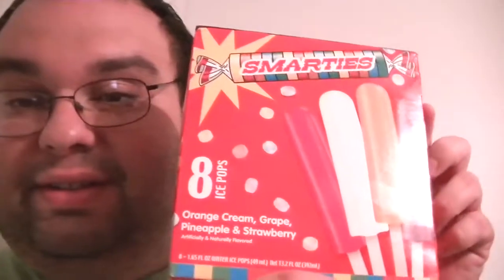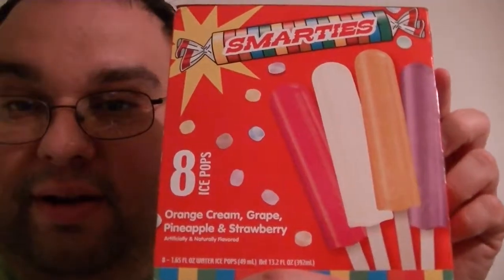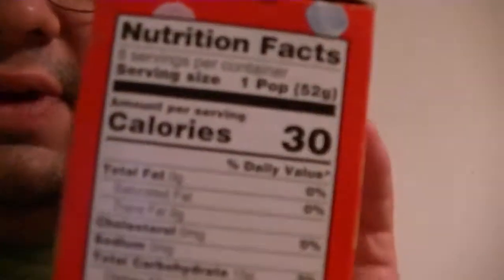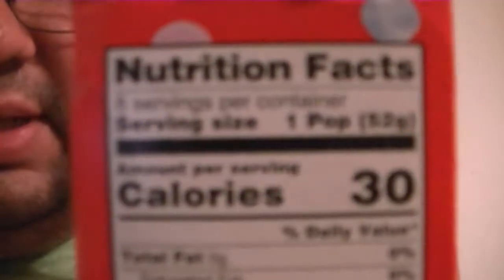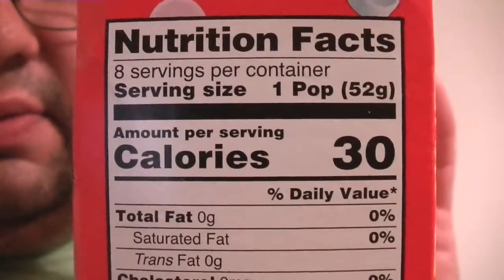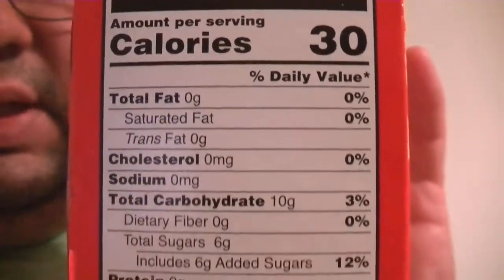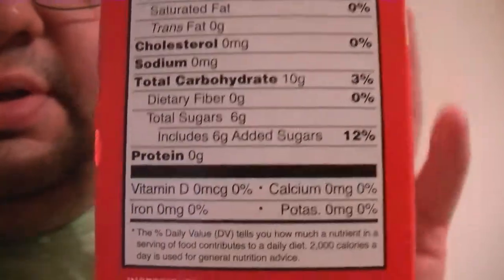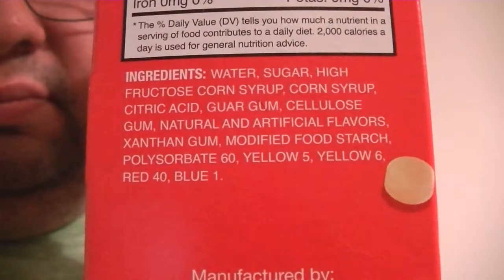Dollar Tree Food Review #5 Smarties Flavored Popsicles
In this Dollar Tree food review video I review Smarties flavored and brand of popsicles. I discuss taste, texture, nutrition facts and ingredients.